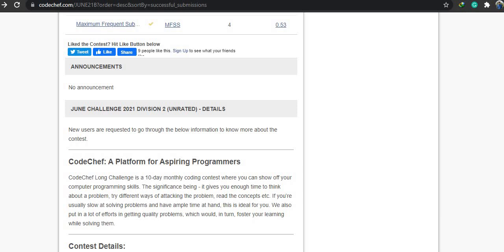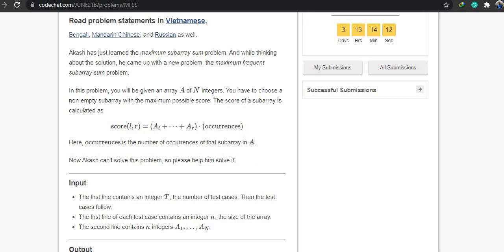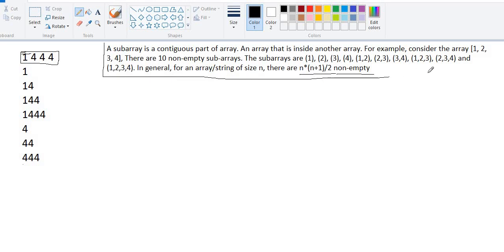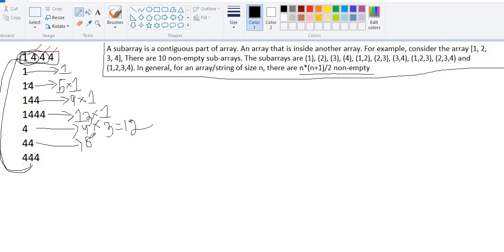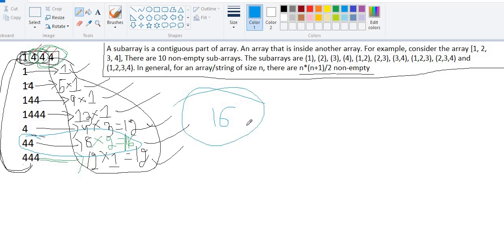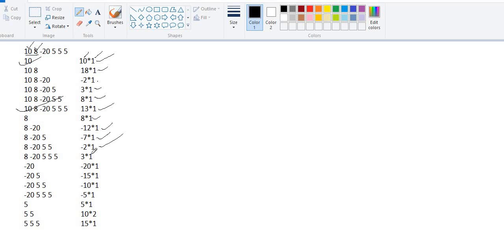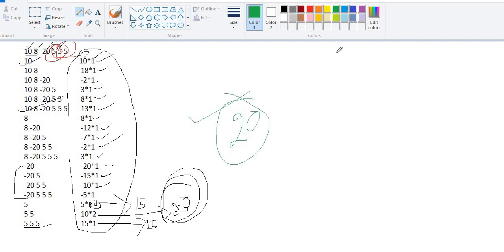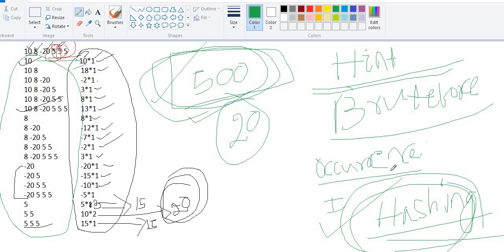Maximum Frequent Subarray Sum June long challenge Codechef solution Hints for 30 points.